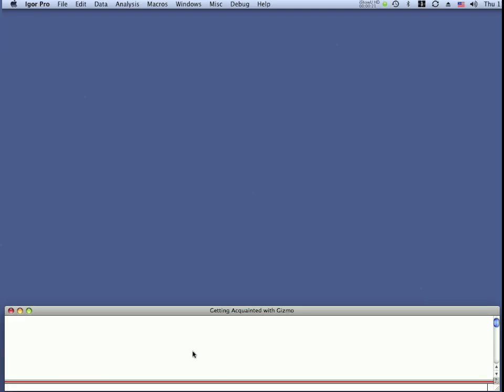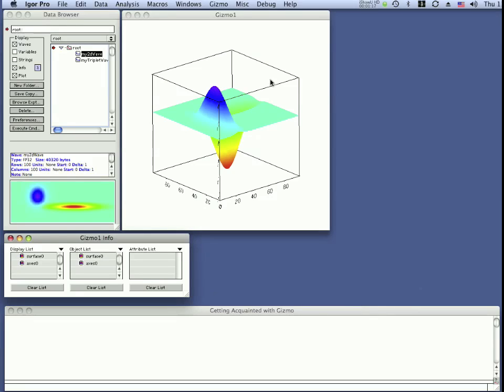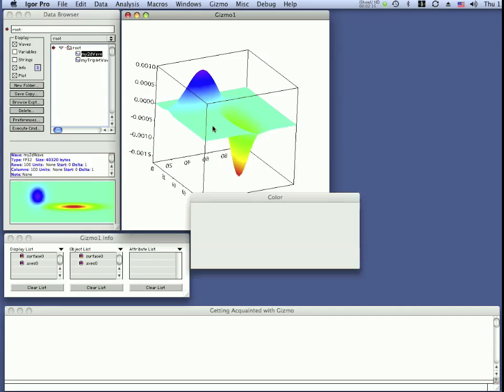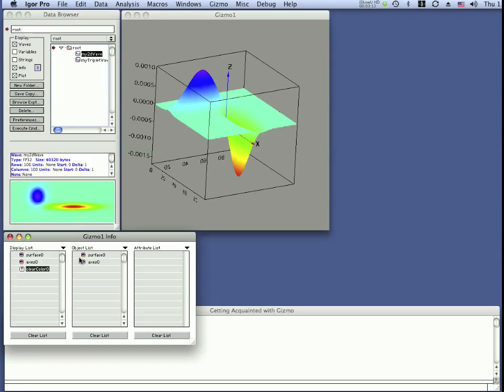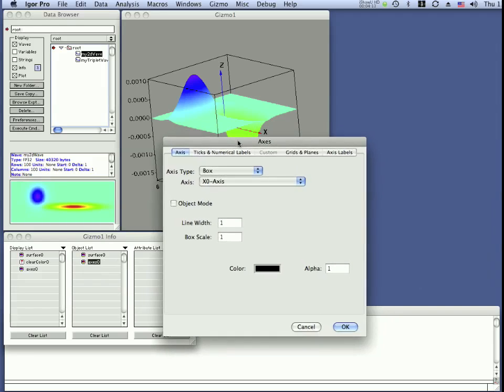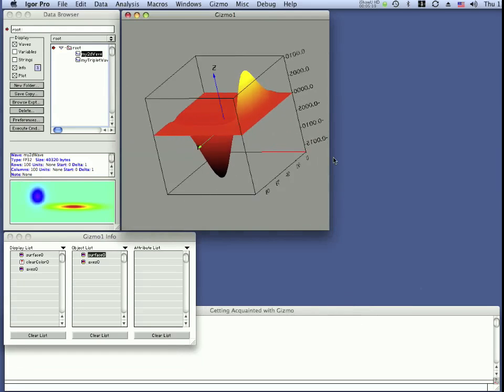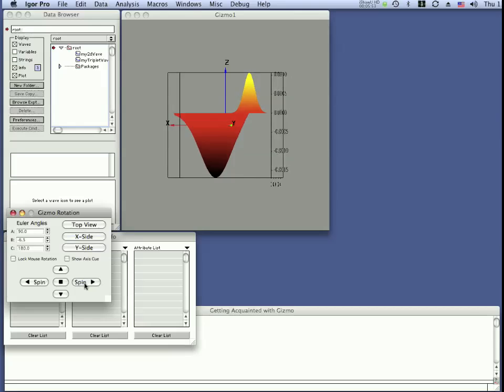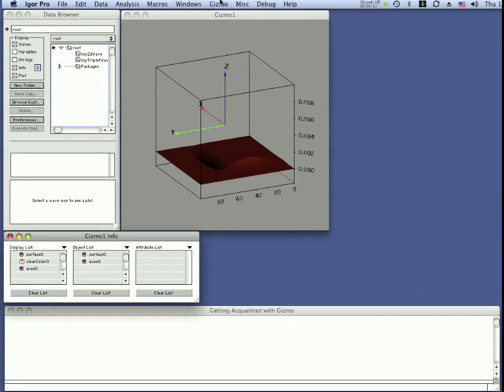41 gizmoTour ; 立體圖導覽